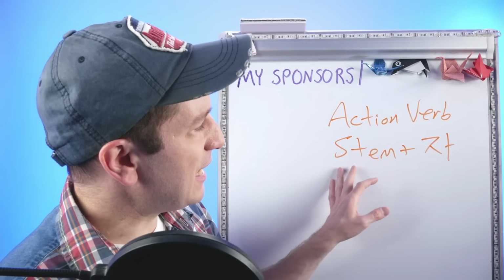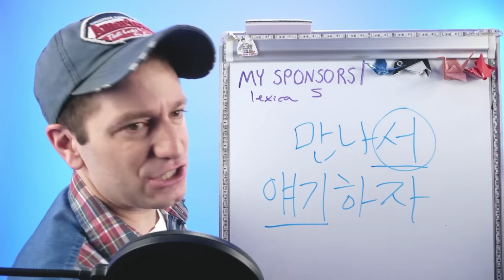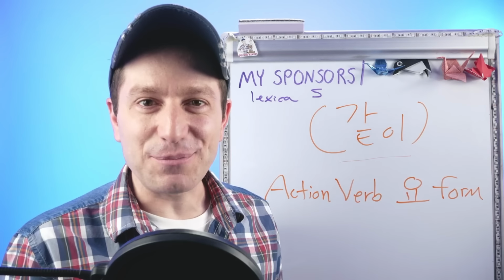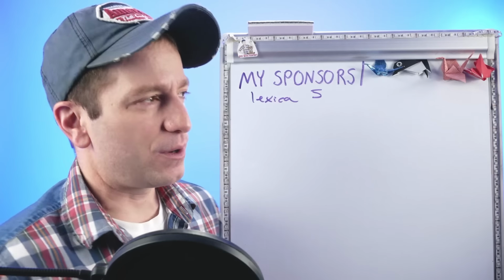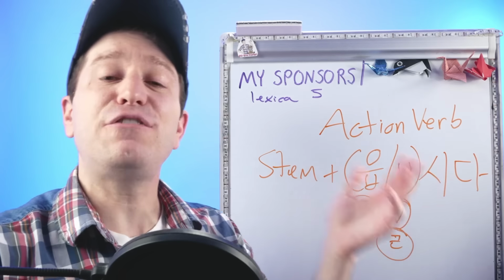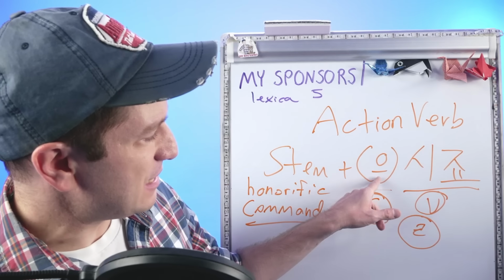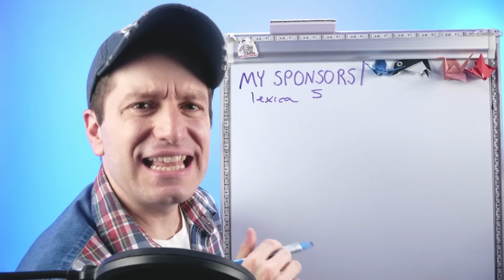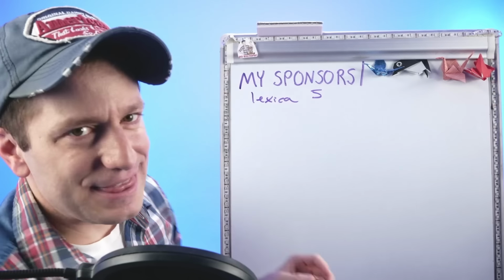"Let's" ~자, ~ㅂ시다, ~시죠 | Live Class Abridged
This is an abridged version of the live stream from 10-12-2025 about how to say "let's," including the forms ~자, 같이 ~요, ~ㅂ시다, and ~(으)시죠.